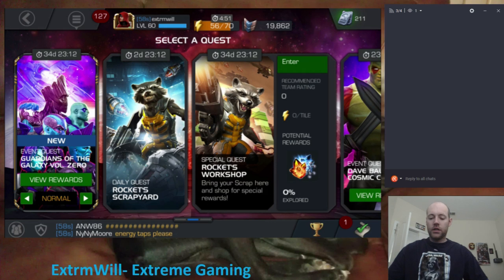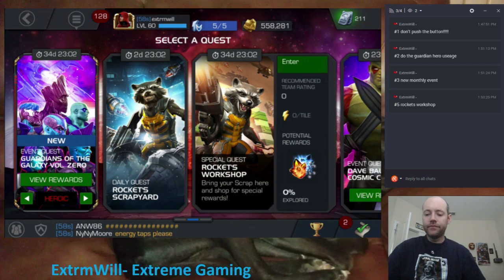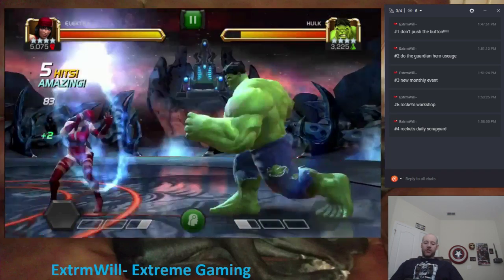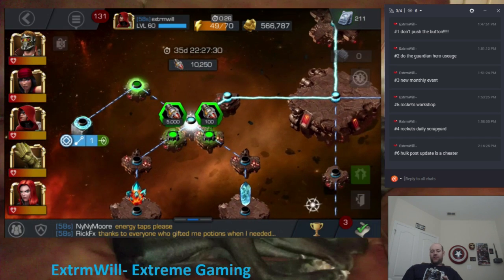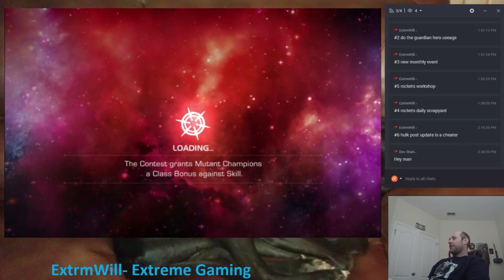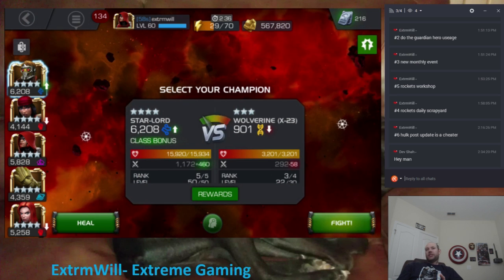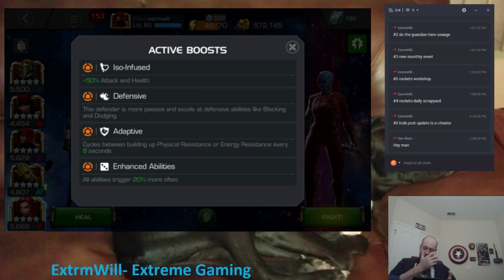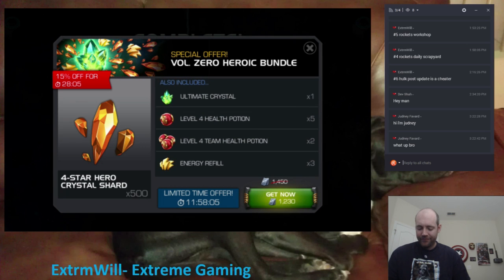ExtrmWill MCOC "Rocket in my pocket" They just dropped alot on us, lets look at it together.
ExtrmWill MCOC

post update 13.0

0-5 anyone
​6-8 3/ maxed 3*
​9-10 2/maxed 3* 1/base lvl 3*
11-14 3/best teams [4*440s and up]
​15-20 3/4* 330
21 atleast maxed 3 star?

youtube exclusively